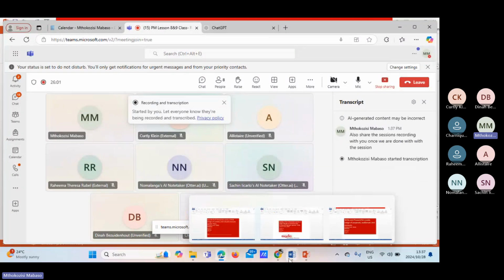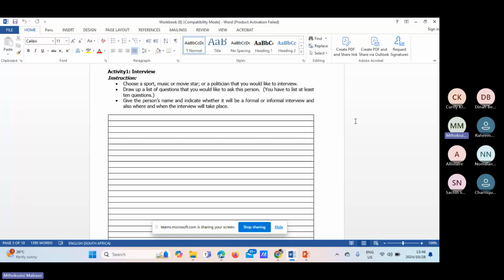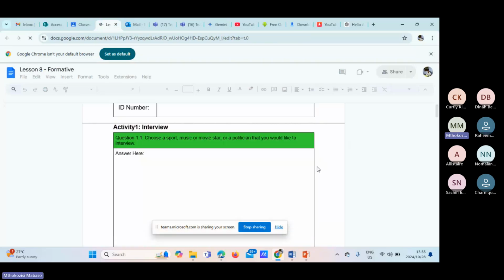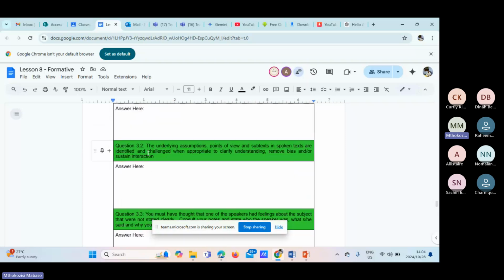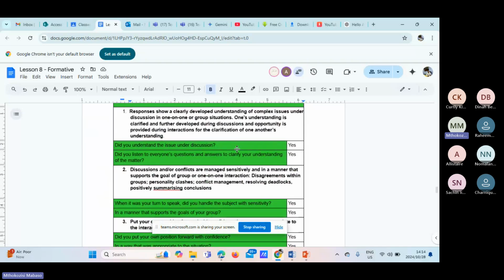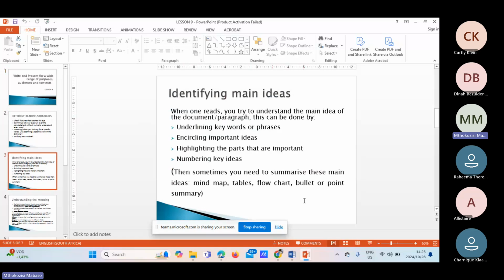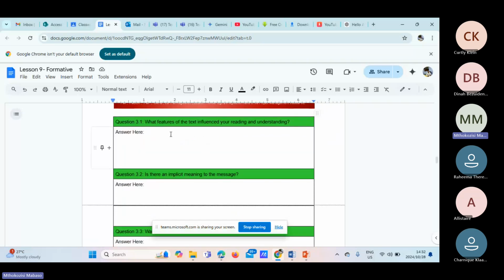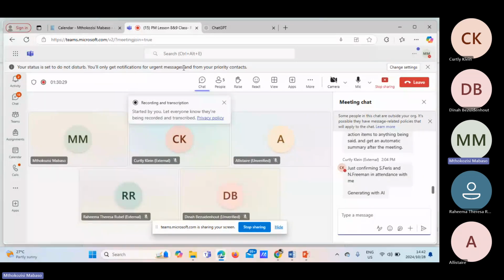PM Lesson 8 & 9 (Reel)